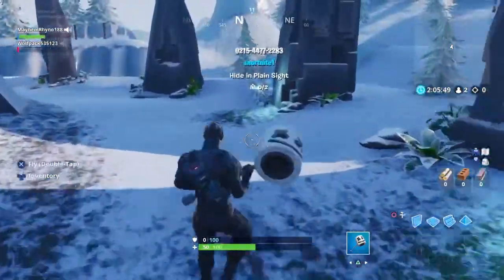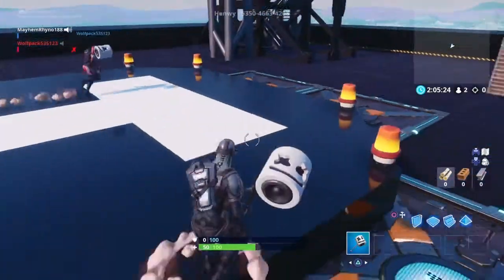"SUDUK" *Fustrating* - SKYSCRAPER ESCAPE | Fortnite (Parkour #3)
Our Aim Is to get to the bottom of the skyscraper but by doing that we have to pass through some frustrating parkour challenges on the way. Watch and See our reactions and funniest moments in this video. ☝️👍💚

Support Creator (Me):
4YHL8S